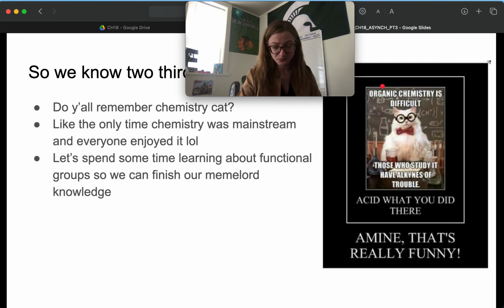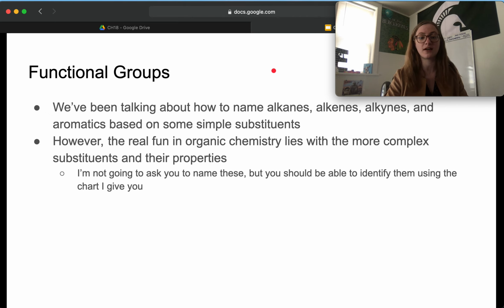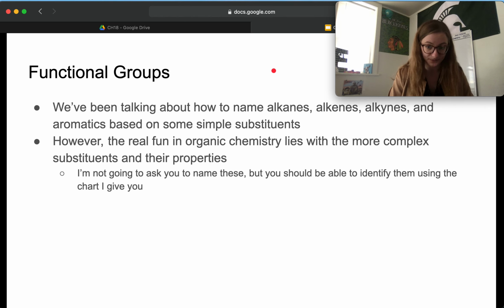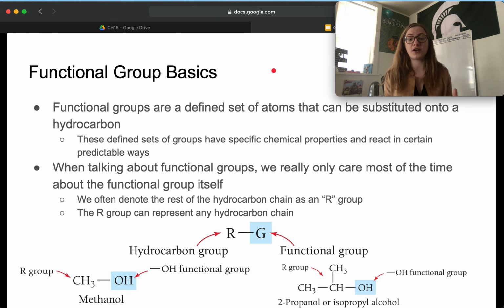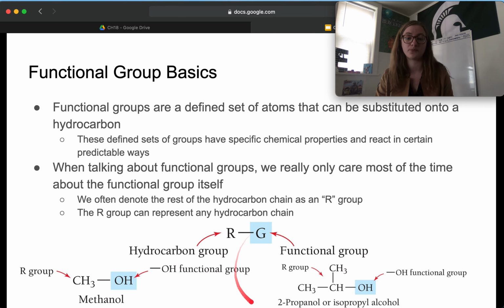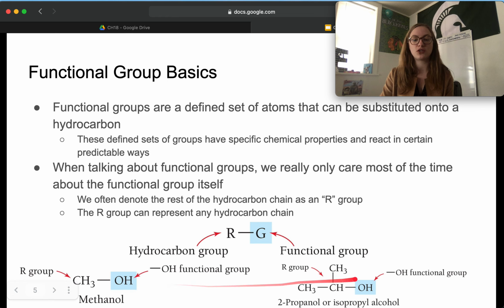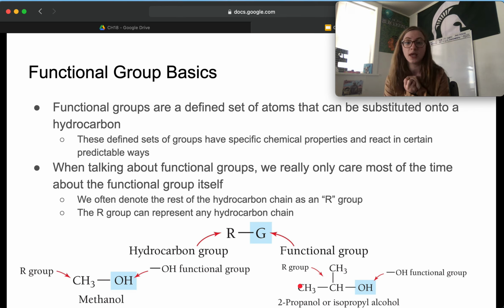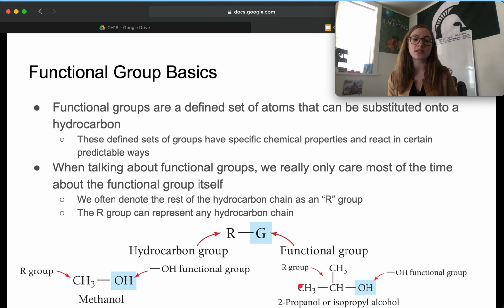Organic Naming Focus